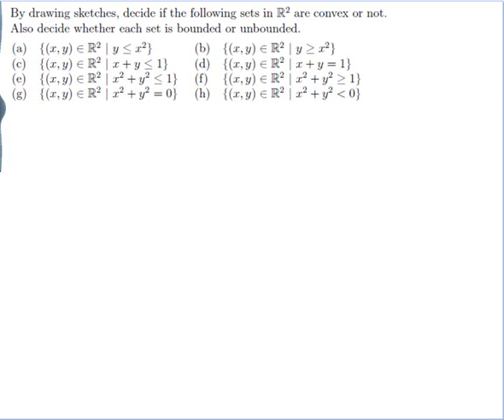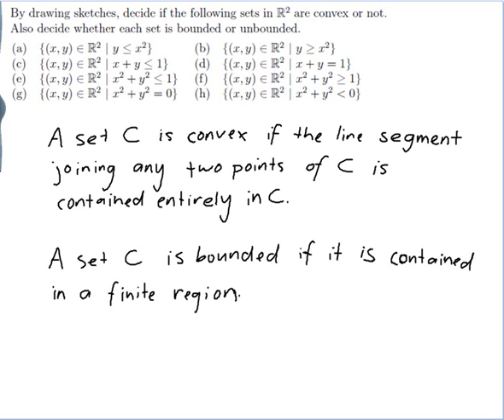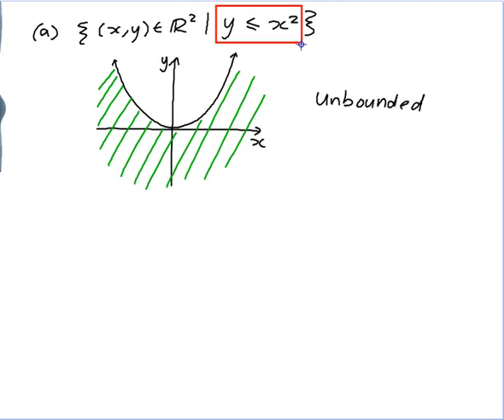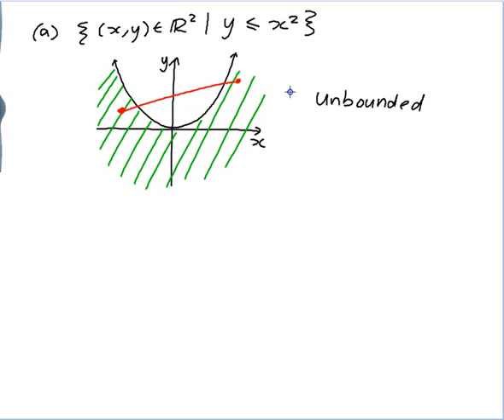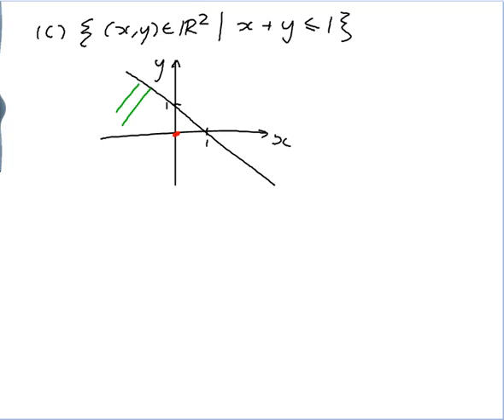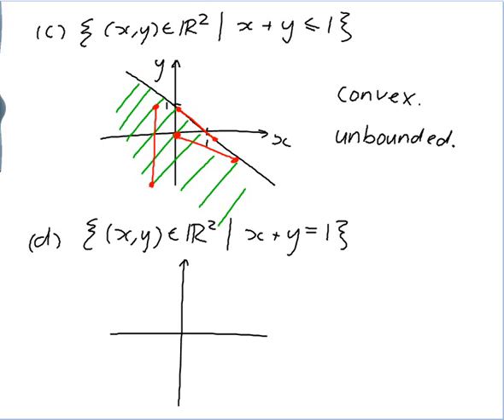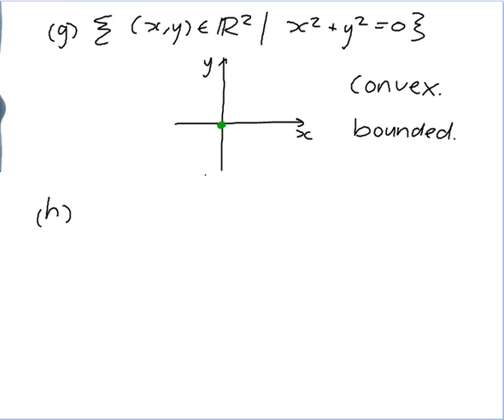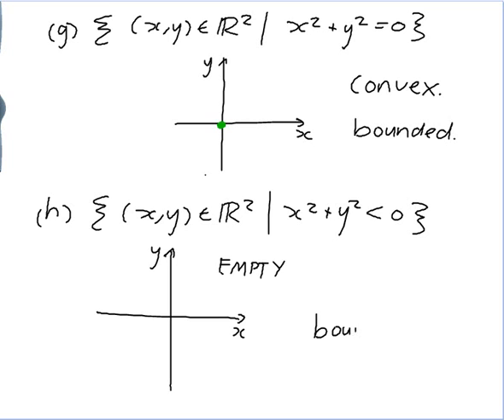EXAMPLE: Drawing sets in 2D and deciding if they are convex or bounded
Worked example by David Butler. Features drawing several sets in 2D, and deciding if they are convex and/or bounded. Includes drawing sets described by linear inequalities.